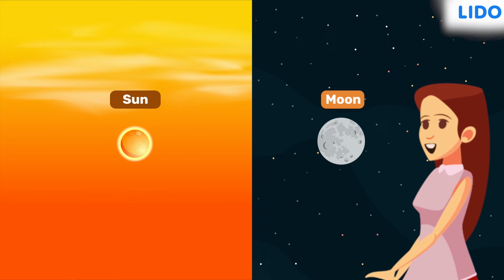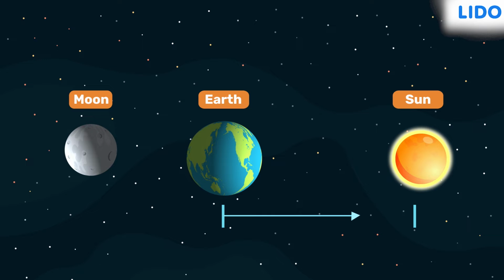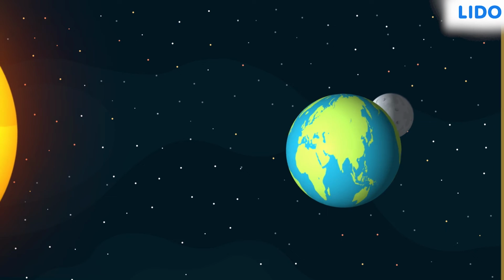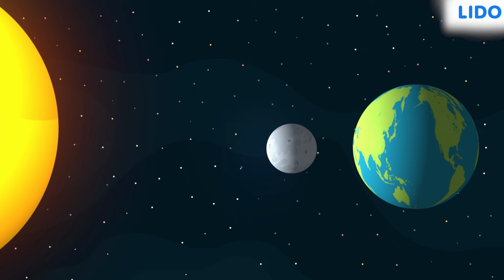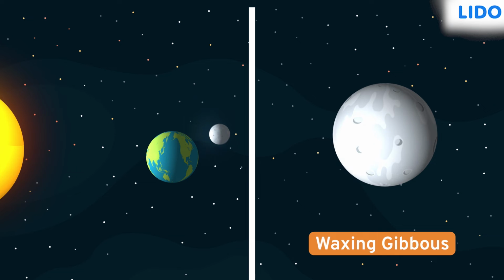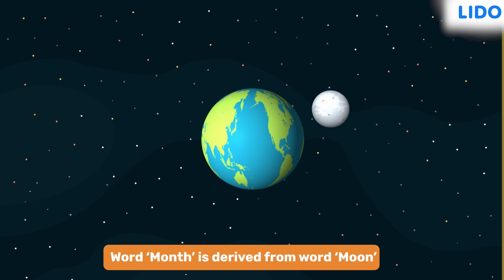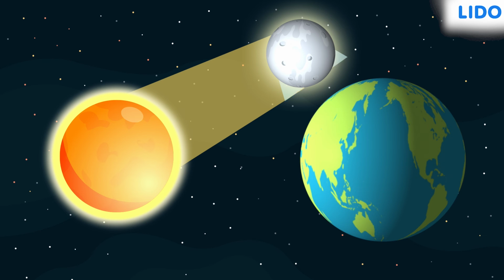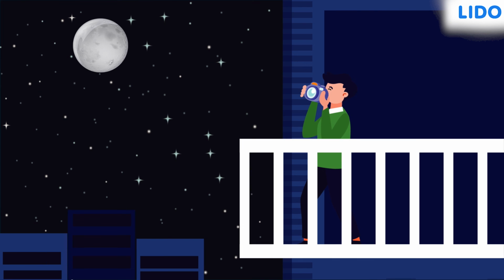From Earth to Moon | Sunita in Space | Class 5 Science Chapter 11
From the 'surface of the 'moon', ​the Earth appears to be 'four times' larger than the moon. ' It is only the 'Earth's illuminated atmosphere' that can be seen from the moon. Explanation: The moon revolves around the Earth every month, or every 29.5 days to be exact.

✔️ Class: 5th
✔️ Subject: Science
✔️ Chapter: Sunita in Space  (Chapter 11)
✔️ Topic Name: From Earth to Moon